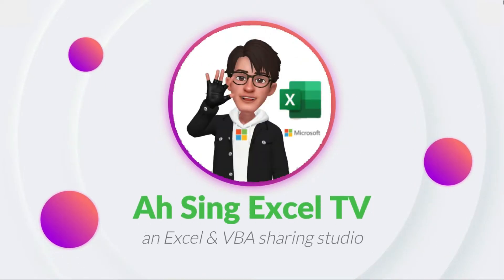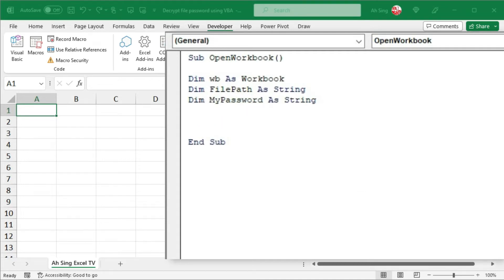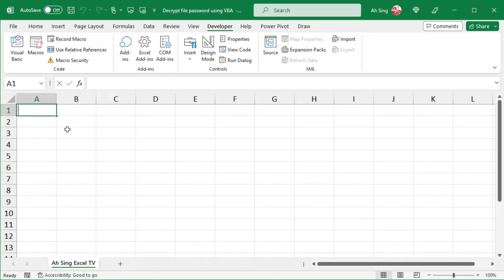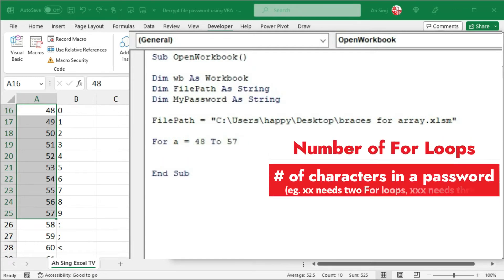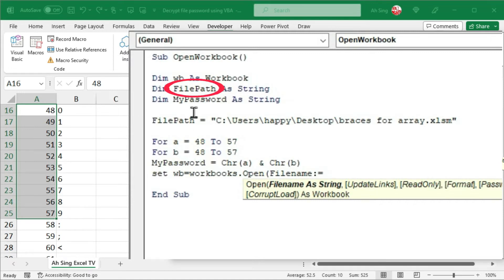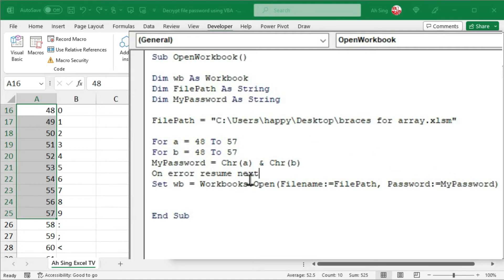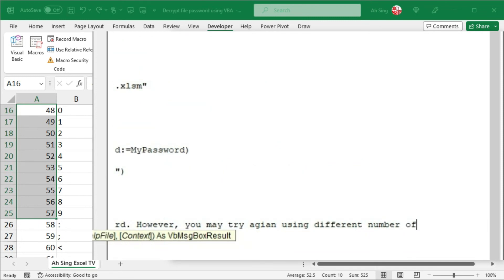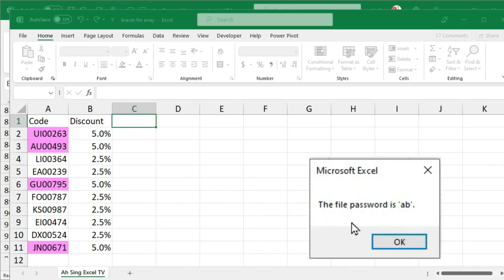Decrypt Excel file without using password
How to open password protected Excel file using VBA?
What can I do if I have forgotten the password?
How to open an encrypted Excel file without password?
How to decrypt Excel file that encrypted with a password?
How to retrieve the password of an encrypted Excel file?

Important Note:
The duration for Excel to retrieve the password of a file is contingent upon the password's complexity. We kindly ask for your patience during this process. For faster results, consider being discerning in your selection of character codes.